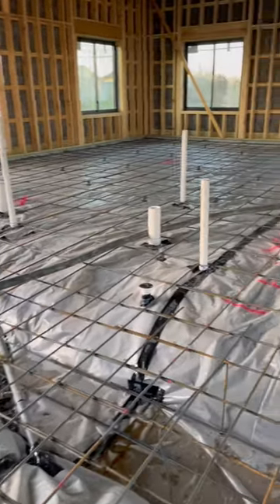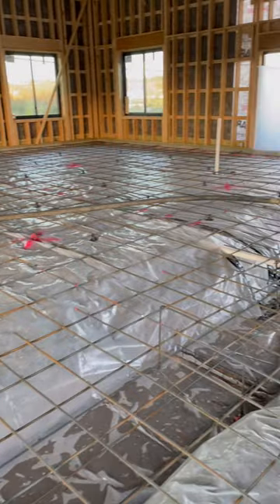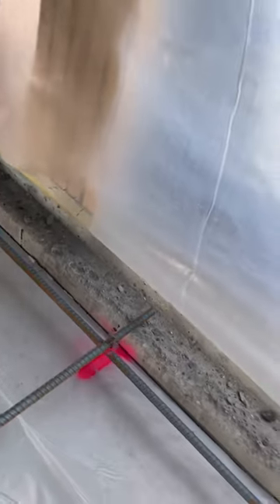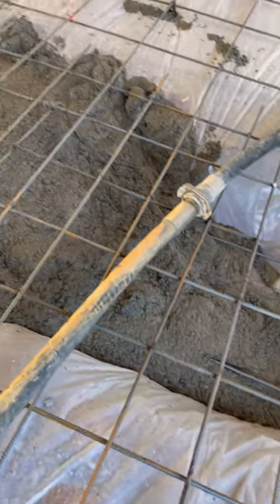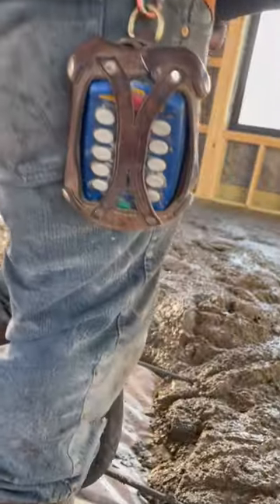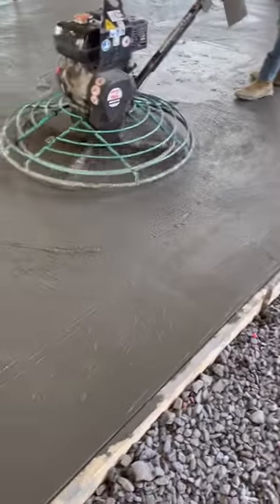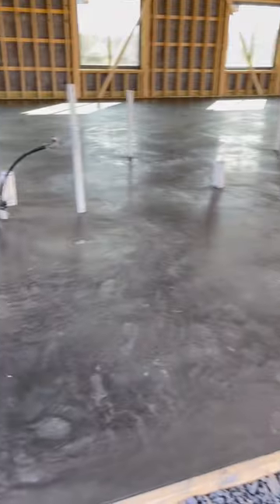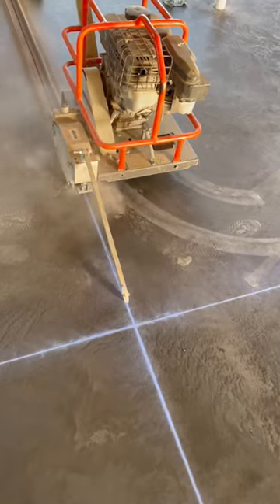Floor Pour for the Office Section of the Warehouse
The guys put in grade pins every 12 feet.
The floor will be four inches thick in this part of the building.
They covered the doors with plastic to keep them from getting splattered.
We used a trailer pump on this job to make things a lot easier.
First they poured the deep section under the firewall first so that it could start to set-up.
Once it was poured, they went to the far end of the building and worked their way back.
The operator used a remote to control the line pump.
The guys circled the grade pins so they wouldn’t get lost; then they used a power screed between grade pins to make a level line in the concrete.
They turned directions- with the line on one side and the edge of the building on the other side they screed the floor flat.
In between trucks they float the concrete. The angle of the bull float is controlled by twisting the handle.
Once it starts to set up, they get on it with a troweling machine till it’s done.
Finally, they cut the concrete with a soft cut saw, so hopefully it will crack in the cuts. @hausplans